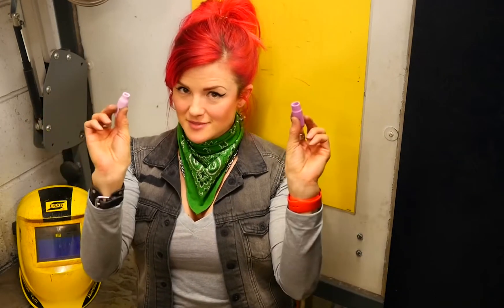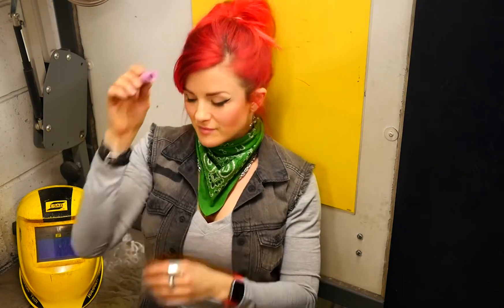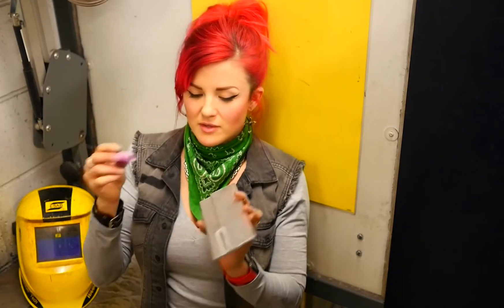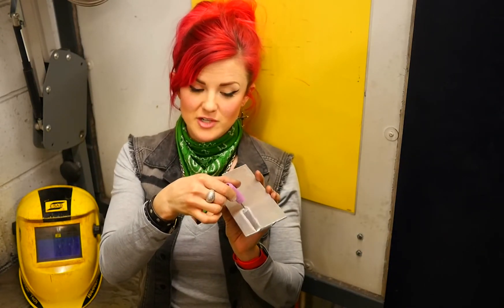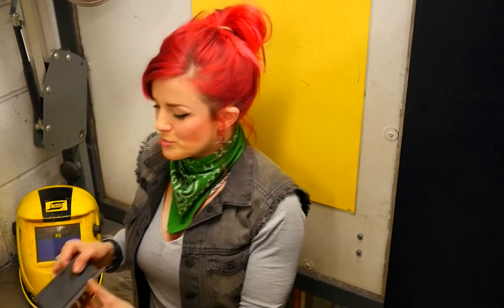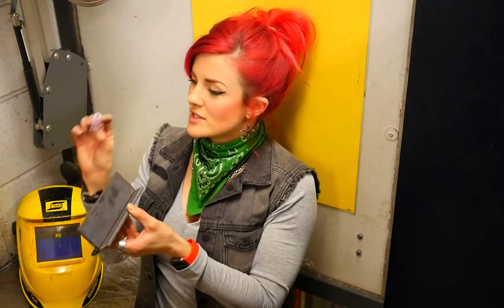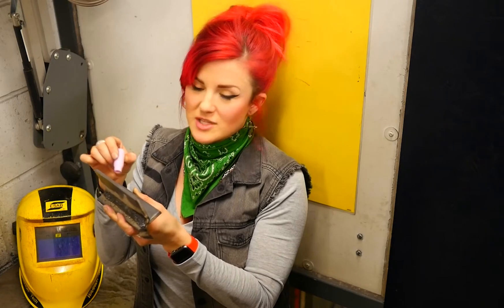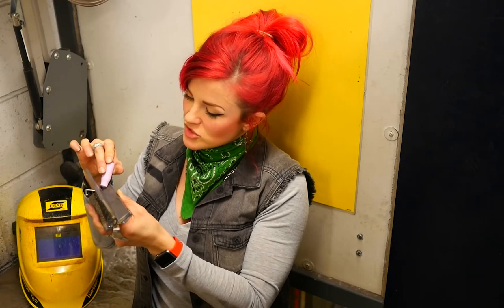HOW TO CHOOSE CERAMIC TIPS FOR WELDING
This salvaging designer and artist from the U.K. knows a thing or two about creating art and homeware from metal, wood and other materials. Watch how Charis Williams chooses different ceramics tips for proper gas coverage of her welds. Learn more about Charis and other top welders who have teamed up with ESAB to show off their latest projects and share their wisdom